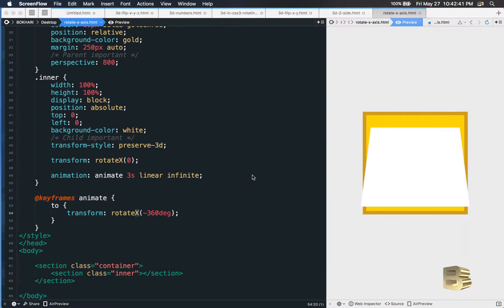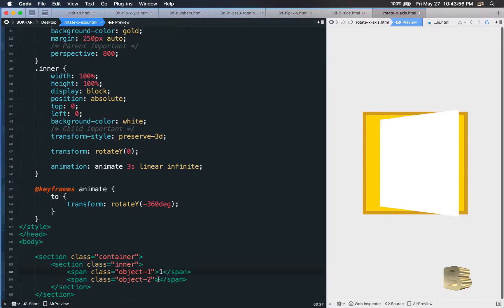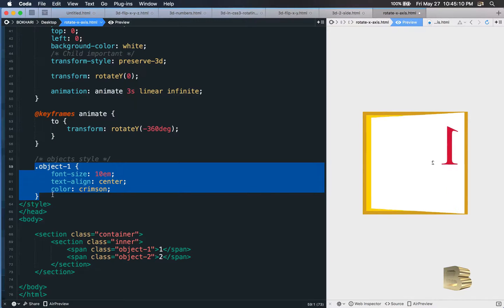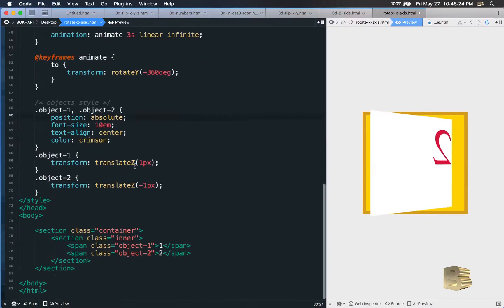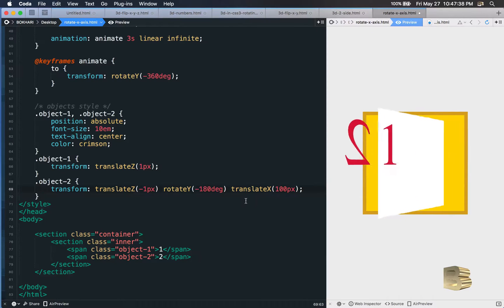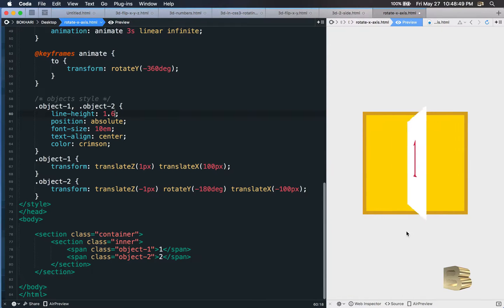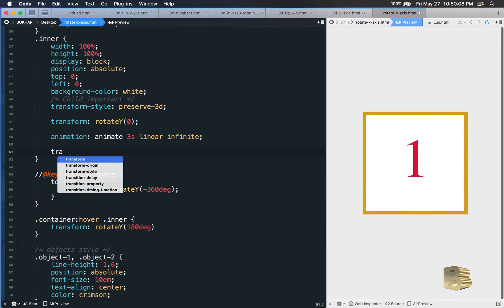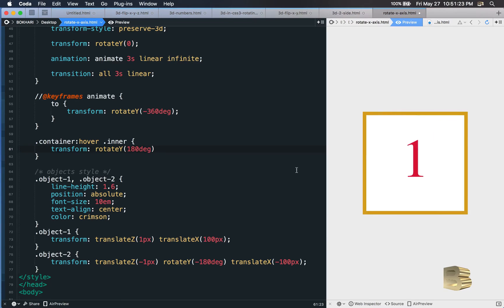3D in CSS3 - Adding Content in both sides 3/6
3D in CSS3 - Adding Content in both sides 3/6

This is a Project called "3D in CSS3" where I'll share with you and show you the techniques of 3D effects in CSS3. If you learn, understand and master the techniques of "3D in CSS3" project series videos that I'll be teaching you in, You'll be able to create amazing! User Experiences (UX) for your next web projects and assignments.

So, if you are interested in learning and mastering the techniques of 3D in CSS3, discover the 5 series videos of the course called "3D in CSS3".

Hi,
This is 3D in CSS3 Project video Number 3/6. In this video tutorial we'll be learning how to Add Content in both sides of the card.

Thank You for taking your time with me.

Thank you for your continuous support and Love.